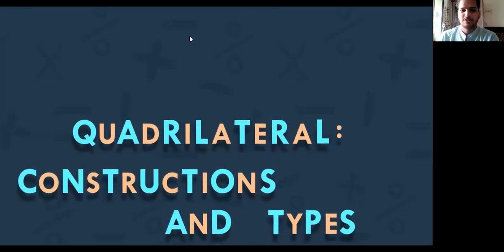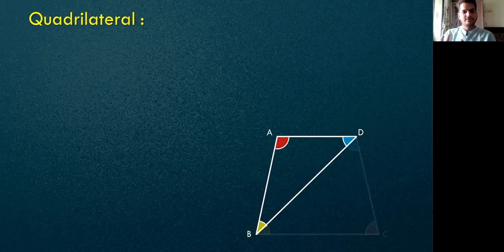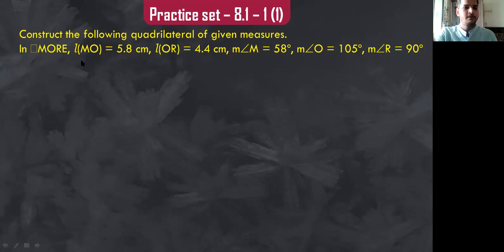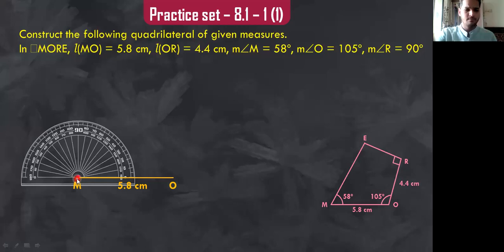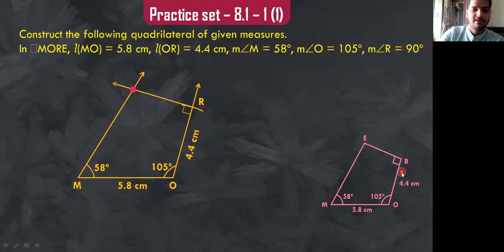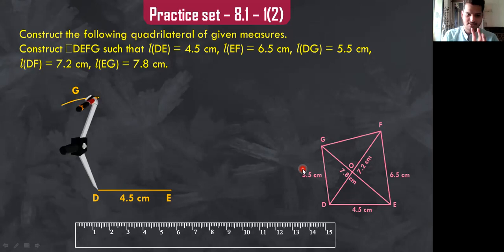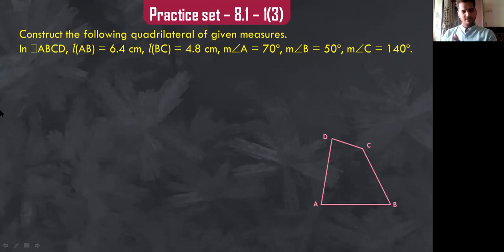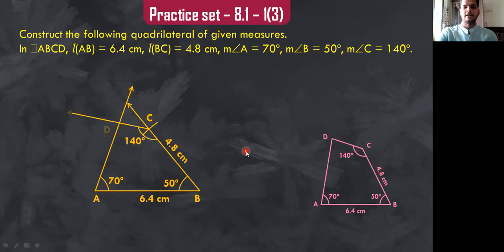8th std Free Maths Camp Day 3 Part 1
This is the recording of 8th std Free Maths Camp Day 3 Part 1. Lecture taken on 4th October 2020.